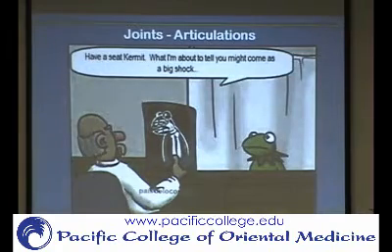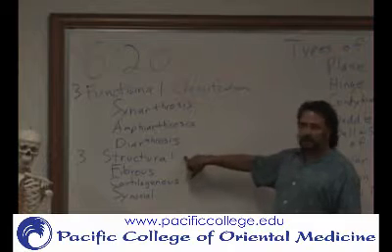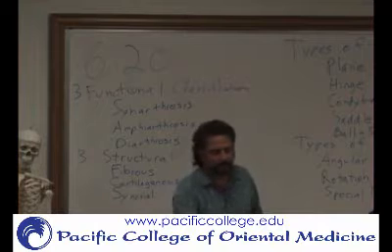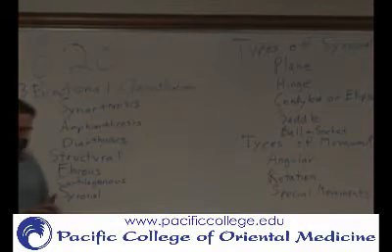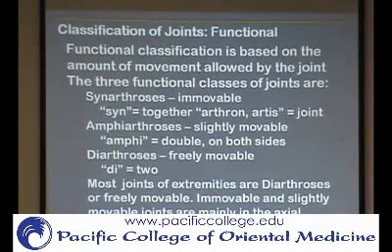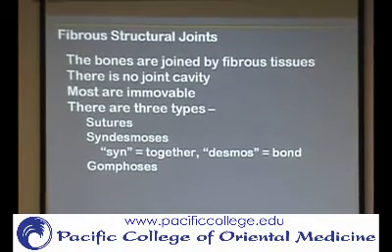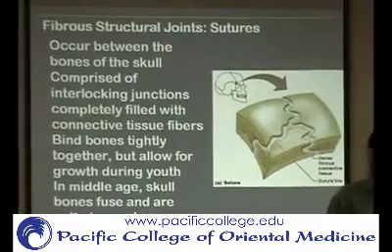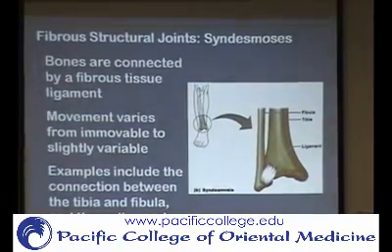WK 3 Joints & Movement P1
Anatomy Joints Movement